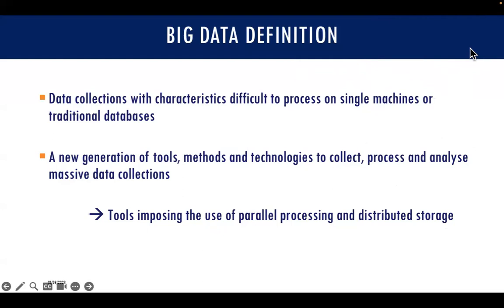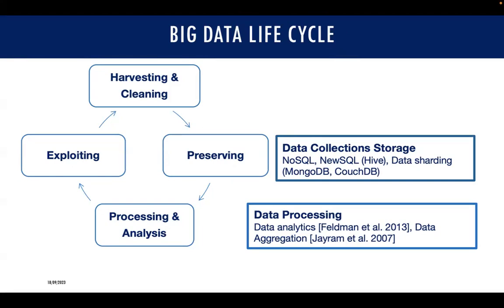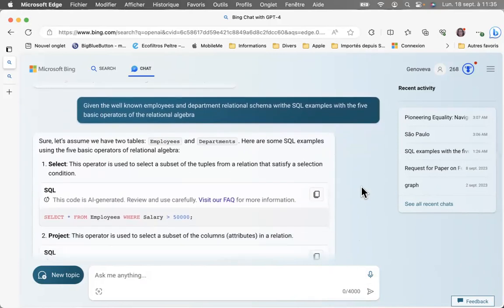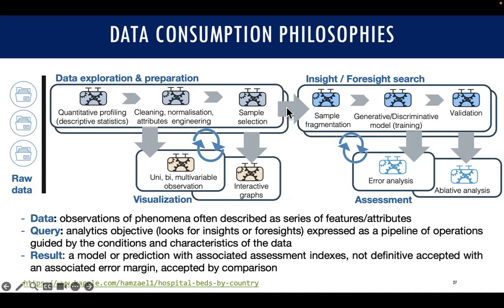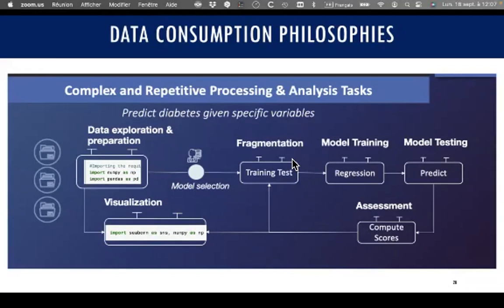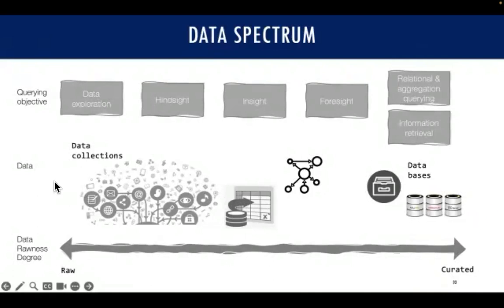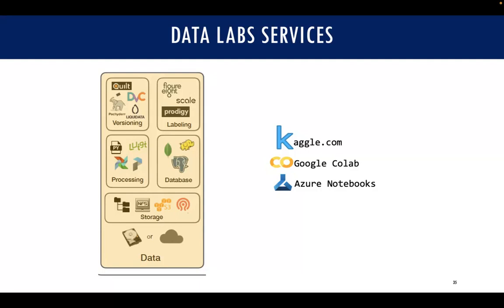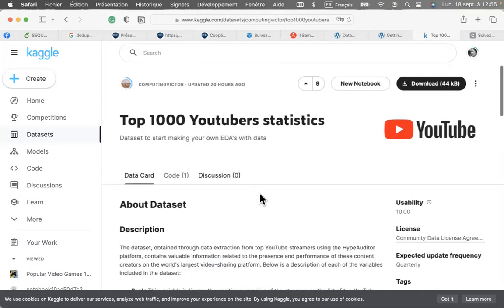Session 2: ICT - Big Data Overview of platforms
A zoom-in into data properties, implications, and the experiments and models.